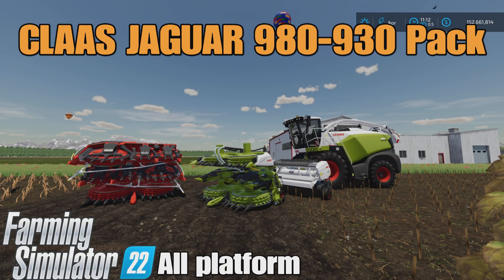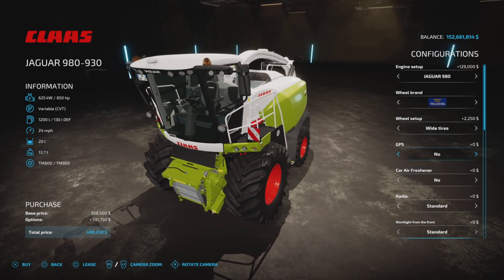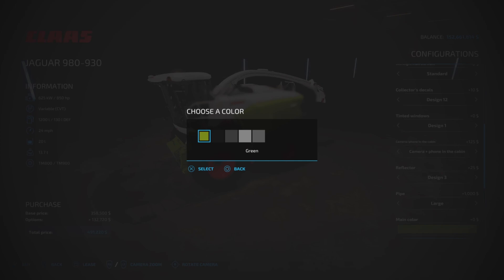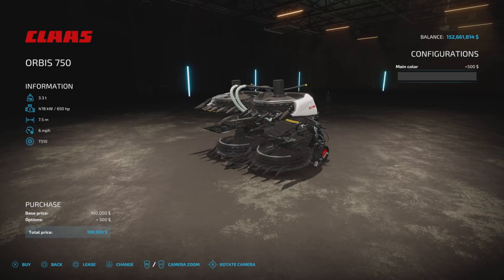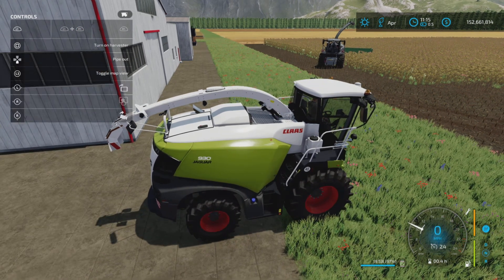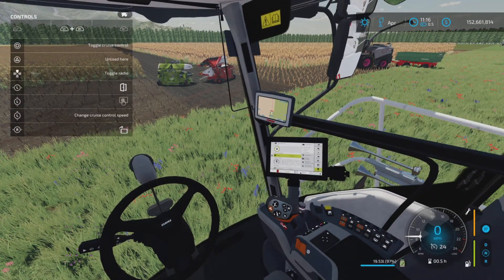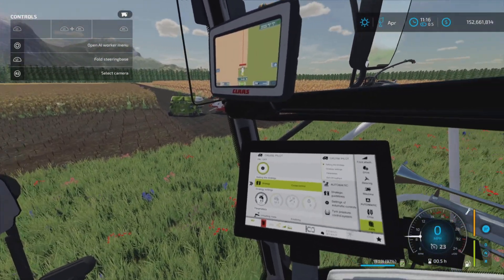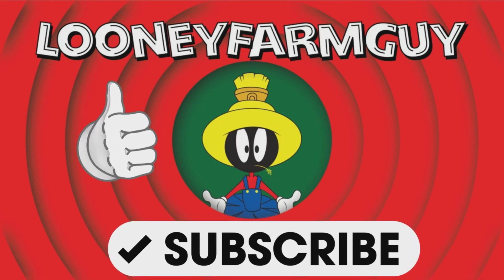CLAAS JAGUAR 980-930 Pack / FS22 mod for all platforms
CLAAS JAGUAR 980-930 Pack
By: Kalderone